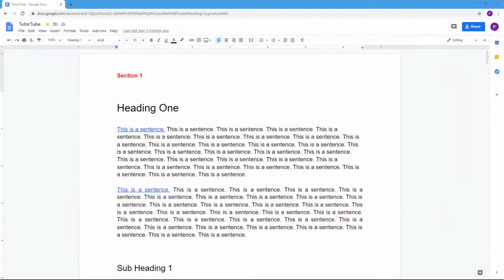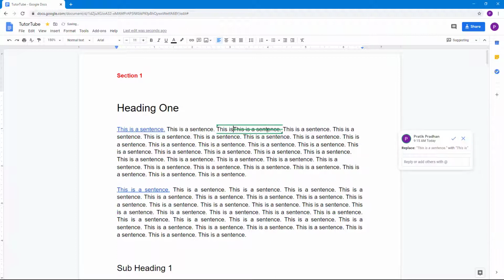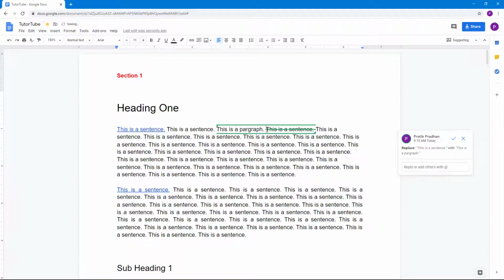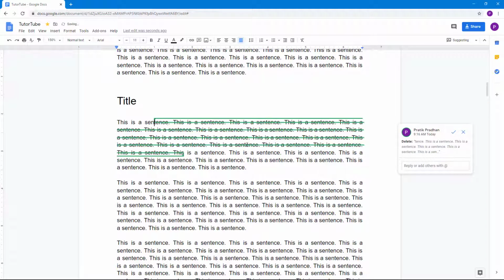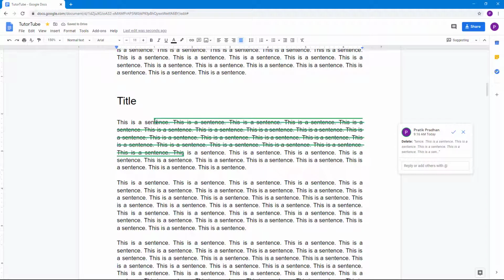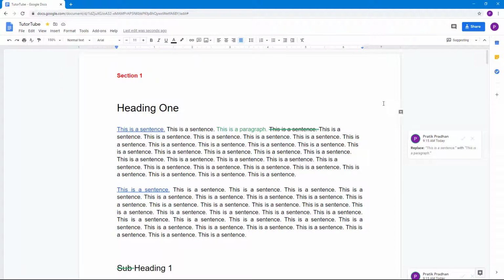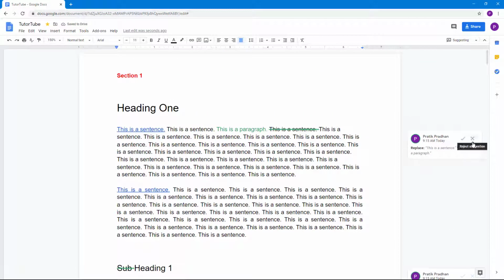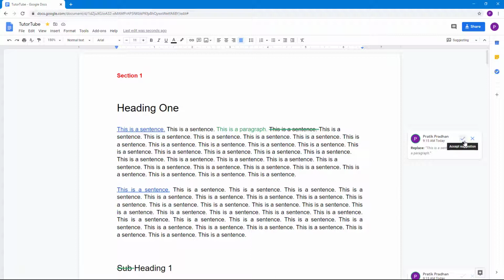Google Docs Tutorial - Lesson 78 - Suggestion Mode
In this tutorial, we will be discussing about Suggestion Mode in Google Docs